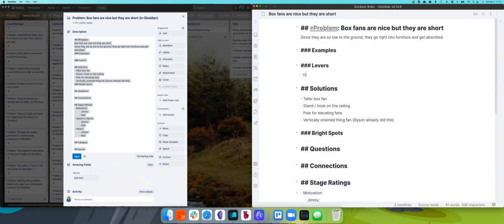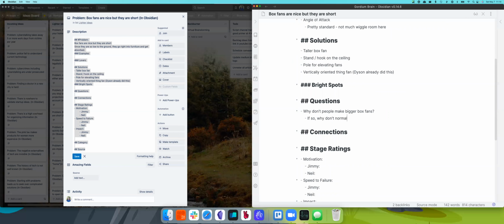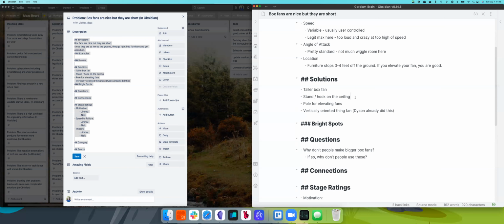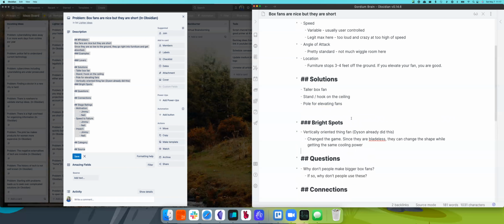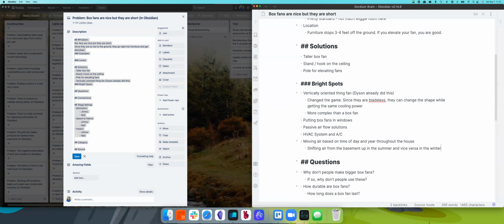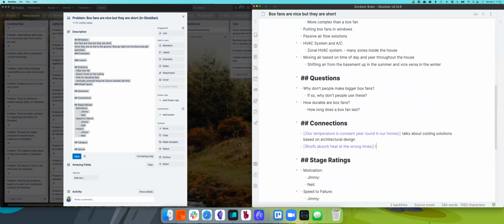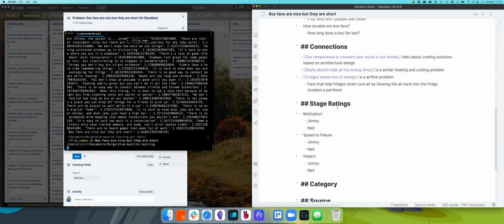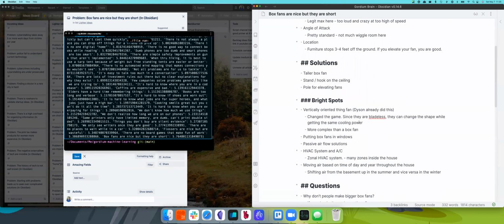Box Fans are Short Kings | The Idea Vault | Volume 64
Problem of the day: Box fans are nice but they are short
Our goal in creating Gordium is to give people an inside look into forming a company, even before the idea stage is reached. We want you to be able to see which ideas we pursued, which we left by the wayside, and which failed along the way.